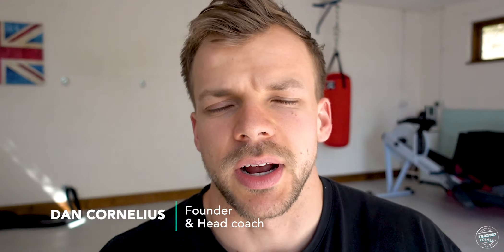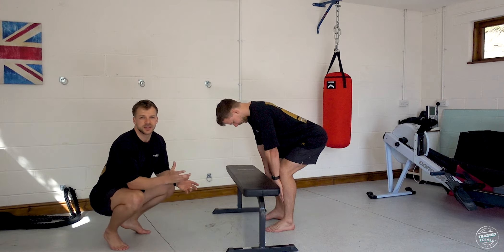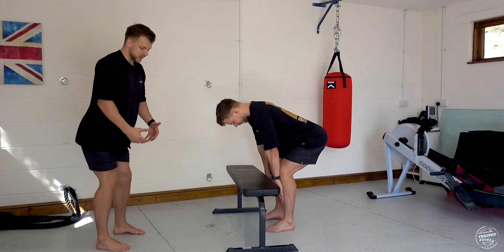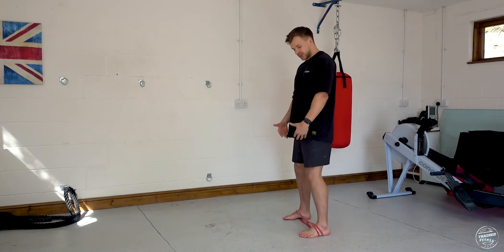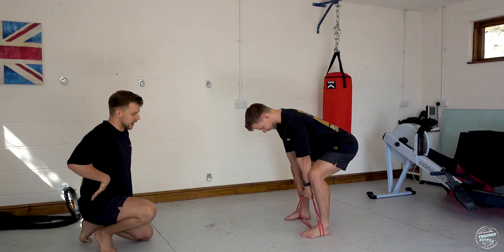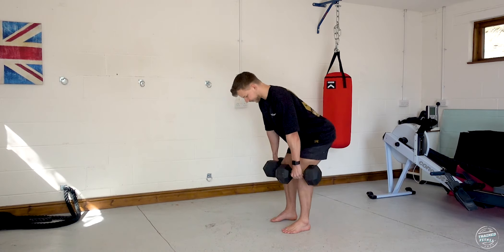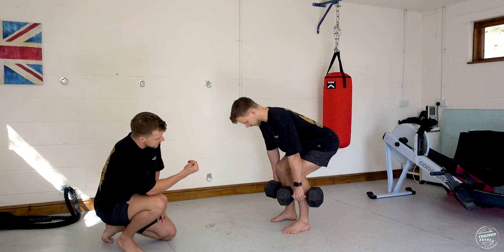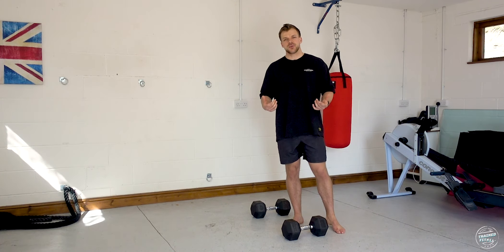Learning to DEADLIFT | Dan Cornelius | Strength Tips & Technique breakdown